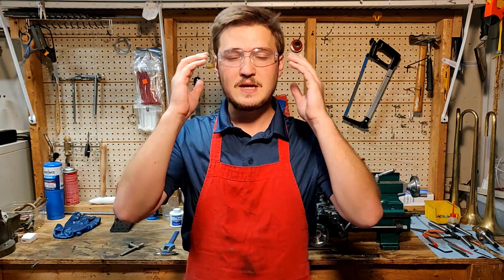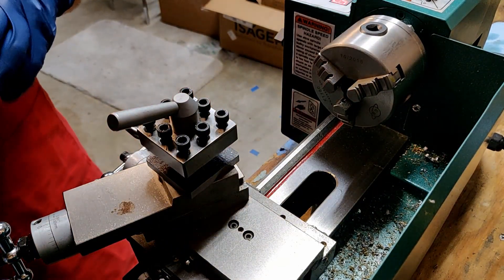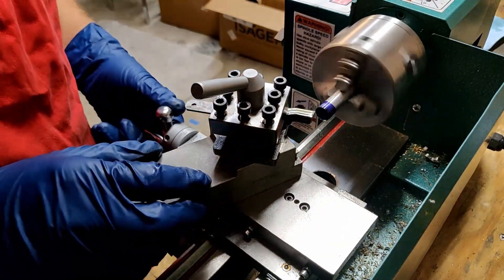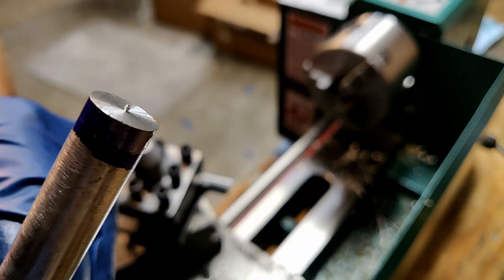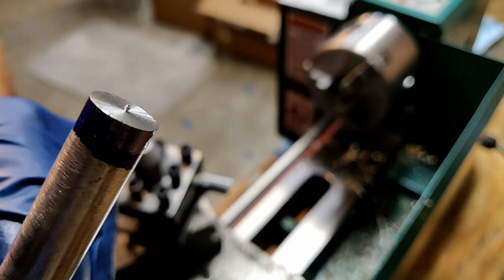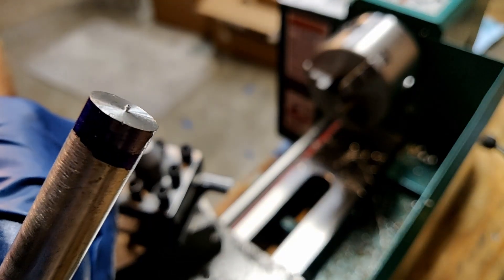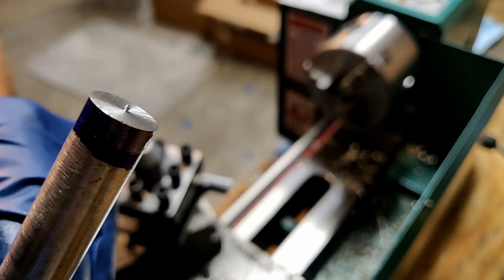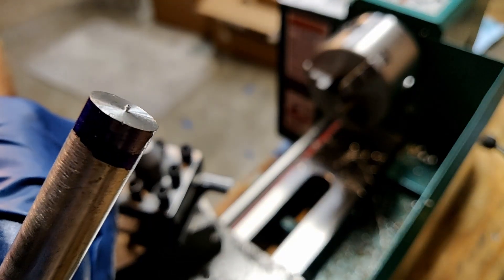Grizzly 7x14 Mini Lathe | G0765 First Impressions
Here we discuss some of my initial thoughts on the Grizzly G0765 mini lathe and what skills I need to improve on before tackling real projects. If you are an experienced machinist, I would love some advice.